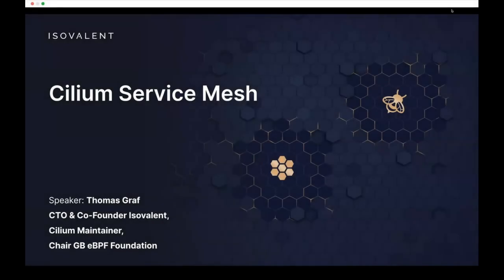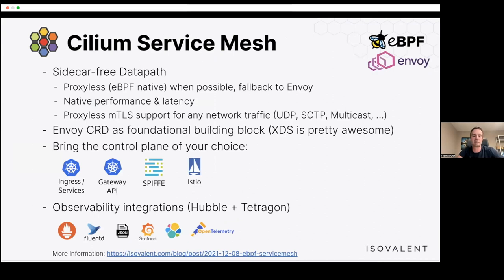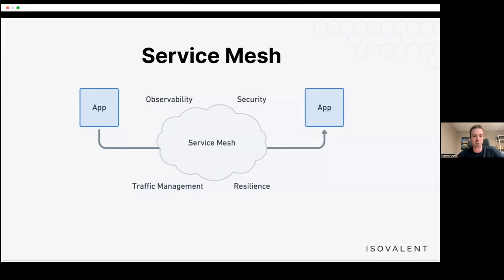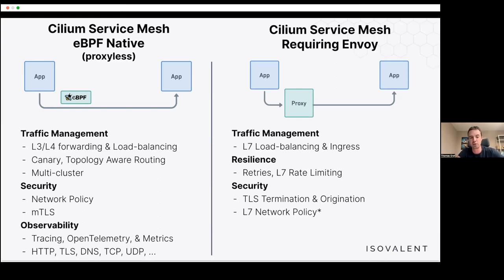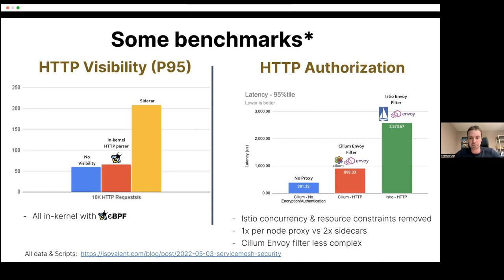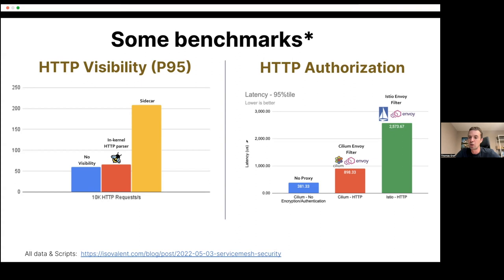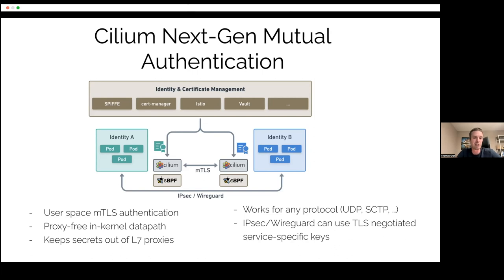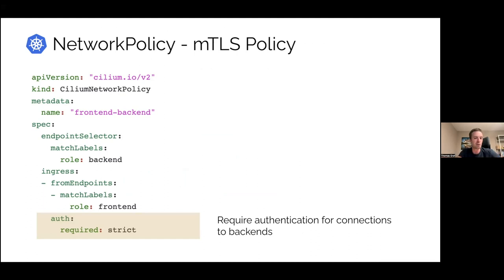Keynote #1 - Cilium service meshes, Thomas Graf (CTO/co-founder of Isovalent)